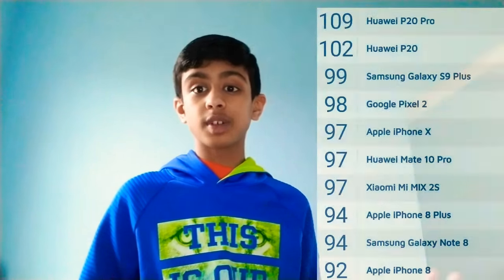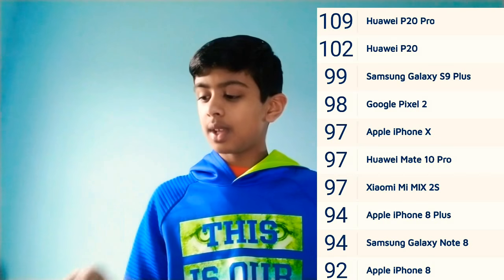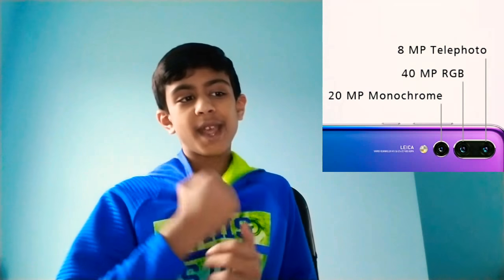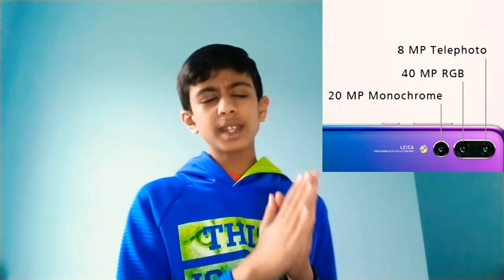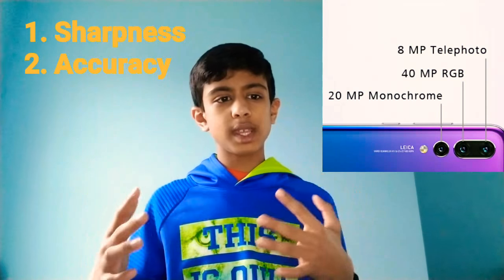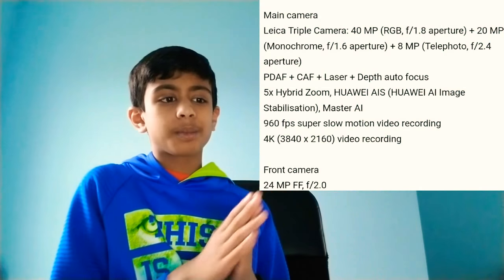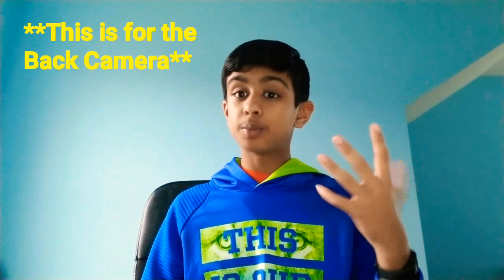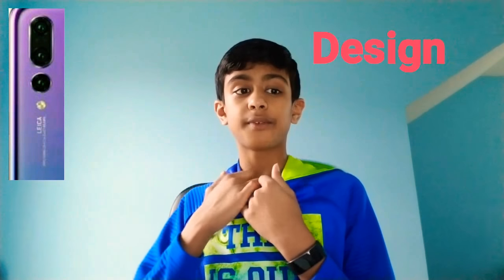Huawei P20 Pro Camera Review- A Galaxy S9 Topper!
Huawei's new flagship smartphone has gotten a LOT of buzz! It features 3 cameras, and a lot more striking features! It also owns the top spot in the DxoMark rankings! Can it top the perfect smartphone, Galaxy S9? Let's get this video to 50 likes!

SORRY FOR 720p, YouTube wasn't processing 1080p, so I had to this route!

Let's reach our goal of 4000 watch hours, and 1000 subscribers before this channels 1 year anniversary(August 11, 2018)!

A QUICK BIO: I’m a teenager who is making some AWESOME, quality tech reviews about the latest and trending products!

Credit: Huawei
Credit: PcMag
Credit: TechnoBuffalo